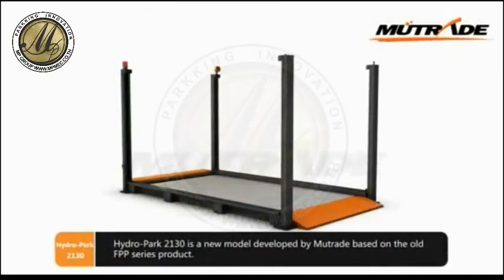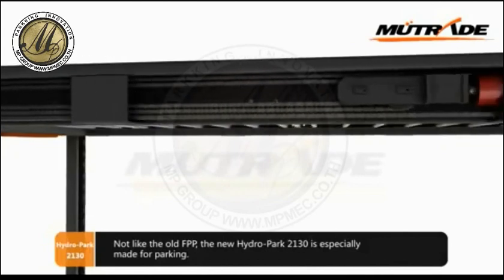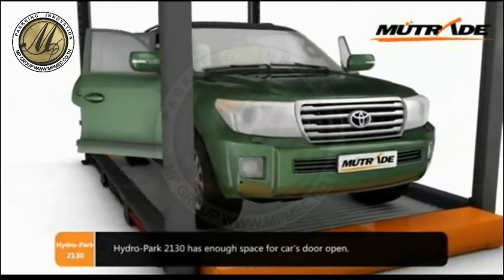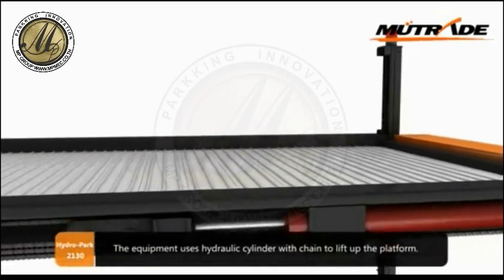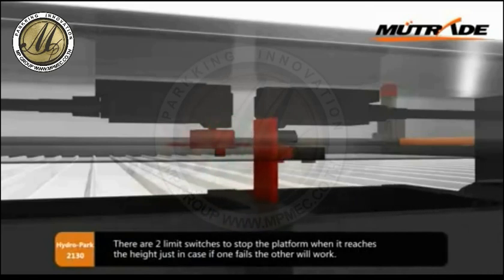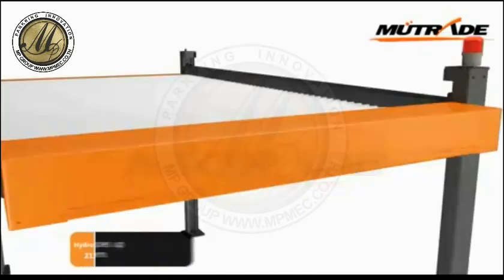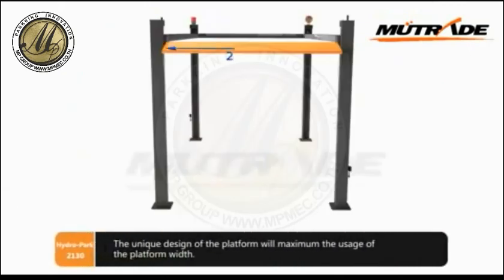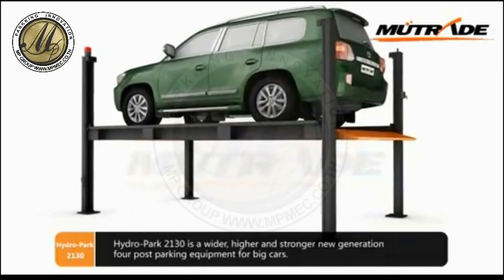ที่จอดรถอัตโนมัติ Hydro Park 2130 (HP-2130) ติดตั้งเครื่องจักรที่จอดรถ ที่จอดรถอัจฉริยะ ลิฟท์จอดรถ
•  ระบบไฮโดรปาร์ค 2130 เป็นลิฟท์ยกรถแบบ 4 เสา 2 ชั้น ซึ่งสามารถติดตั้งโดยไม่ต้องตอกเสาเข็ม
ติดตั้งรวดเร็ว ใช้เวลาในการติดตั้งไม่เกิน 1 สัปดาห์แล้วเสร็จพร้อมส่งมอบงาน
 •  เพิ่มพื้นที่ เพิ่มที่จอดรถอีก 1 เท่าตัว ในขนาดพื้นที่เท่าเดิม เพิ่มพื้นที่ใช้สอย เพิ่มพื้นที่สีเขียว เพิ่มที่จอดรถ
 •  คุ้มค้า คุ้มราคา ราคาไม่แพง บริษัทฯ มีลิฟท์ที่จอดรถอัตโนมัติหลายรุ่น หลายราคา ตามความต้องการของคุณ
 •  ถาดรับน้ำหนักแบบฟูลเฟรม (Full Frame Tray) ป้องกันสิ่งสกปรกจากด้านบน ที่อาจตกลงมาได้เป็นอย่างดี เช่นคราบน้ำมัน เศษฝุ่น ดิน ยางมะตอยเป็นต้น
 •  ทำความสะอาดง่าย ถาดรับรถเป็นอลูมิเนียม ดูแลรักษายิ่งง่าย ถาดจอดรถยังสามารถวางสิ่งของอื่นๆ ได้ กรณีไม่ใช้เป็นที่จอดรถ
 •  ใช้งานง่าย เพียงกดสวิทช์ให้ลิฟท์จอดรถทำงาน ขึ้นหรือลง ลิฟท์อัจฉริยะจะนำรถเข้าจอด หรือลงจากที่จอดรถได้เพียงปลายนิ้วสัมผัส
 •  ปลอดภัย ด้วยระบบเซ็นเซอร์ป้องกันสิ่งกีดขวาง หรือบุคคลที่อาจเข้ามาระหว่างเครื่องจักรทำงาน โดยเครื่องจักรจะหยุดทำงานอัตโนมัติเมื่อตรวจพบ
 •  อายุการใช้งานลิฟท์ที่จอดรถอัจฉริยะนานหลายปี โครงสร้างหลักของลิฟท์จอดรถระบบอัตโนมัติเป็นโลหะ แข็งแรงทนทาน รองรับน้ำหนักได้เป็นอย่างดี
 •  สะอาด ไม่สร้างมลภาวะฝุ่นละออง หรือควัณพิษในระหว่างการใช้งาน ของเครื่องจักรลิฟท์ยกรถระบบอัจฉริยะทุกเครื่อง
 •  ที่จอดรถใช้พลังงานไฮดรอลิก (Hydraulic) ซึ่งสามารถรองรับการยกรถขึ้นเพื่อจอดรถหรือยกรถลง เพื่อนำรถออกได้อย่างมีความเสถียรสูง
 •  บริษัท เอ็มพี เม็ก จำกัด ที่จอดรถระบบอัตโนมัติ มีการรับประกันผลงาน พร้อมทีมงานช่างมืออาชีพ On Site Service ตลอดระยะเวลารับประกัน
 •  บริการขนส่งลิฟท์จอดรถ ออกแบบวัดพื้นที่ และติดตั้งระบบจอดรถอัตโนมัติ บริการหลังการขายซ่อมบำรุงระบบที่จอดรถอัตโนมัติ ลูกค้าเก่าและใหม่
 •  บริการรือถอนเครื่องจักรที่จอดรถระบบอัตโนมัติ ให้เช่าเครื่องจักรลิฟท์จอดรถอัตโนมัติ จำหน่ายพร้อมติดตั้งลิฟท์จอดรถ 4 เสา 2 ชั้น
สอบถามข้อมูล ที่จอดรถอัตโนมัติ ลิฟท์จอดรถ ลานจอดรถ
บริษัท เอ็มพี เม็ก จำกัด
30 ซอยลาซาล 51 แขวงบางนา เขตบางนา กรุงเทพฯ 10260
โทร 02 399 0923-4 แฟ็กซ์ 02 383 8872